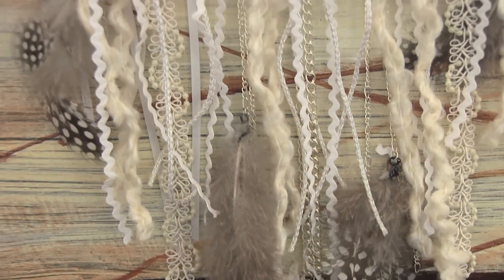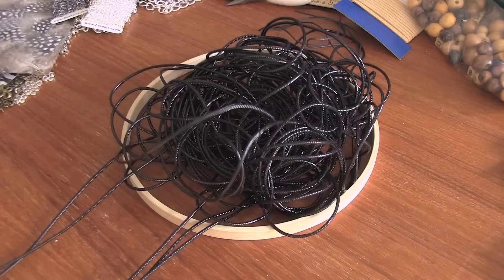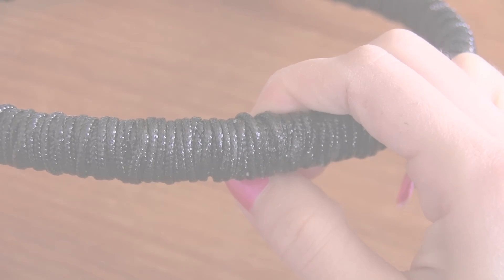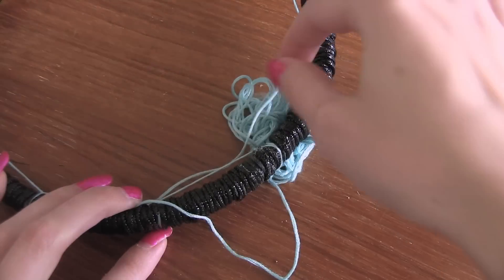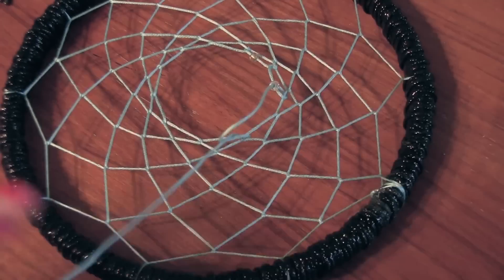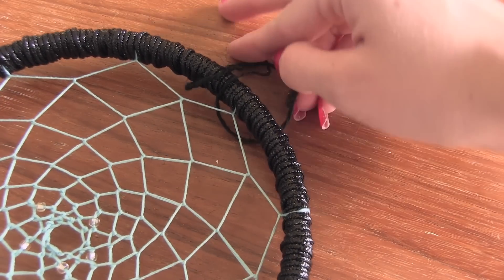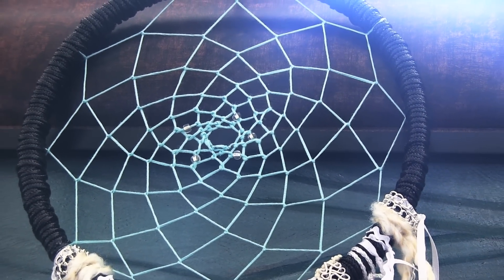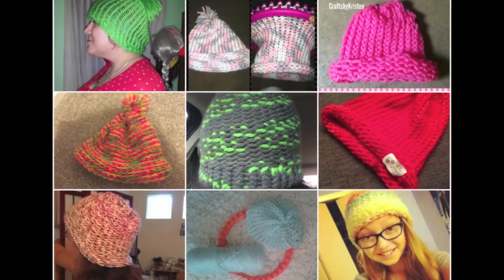DIY DREAM CATCHER - Room Decor - How To | SoCraftastic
Learn how to make an easy dream catcher for your room! They are said to keep nightmares away - and are beautiful decor, as well. Check back next Crafty Friday for a new how to video from SoCraftastic. Please & thanks. :)

: : : SEND ME MAIL : : :
Sarah Takacs

: : : M U S I C : : :

+ Stale Mate - Jingle Punks
+ Sunday Drive - Silent Partner
+ Ticker - Silent Partner
+ Talkies - Huma-Huma